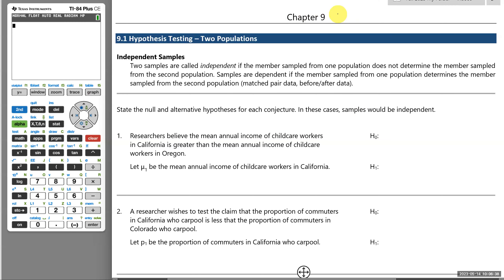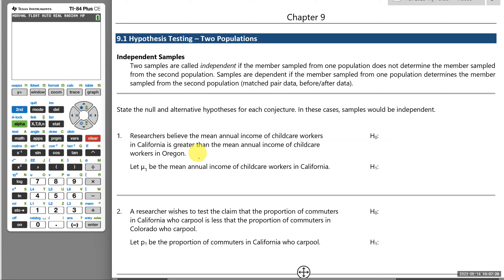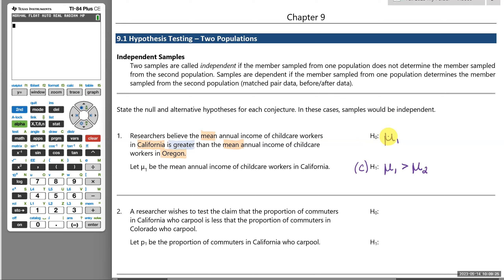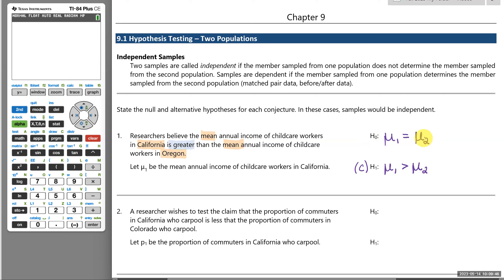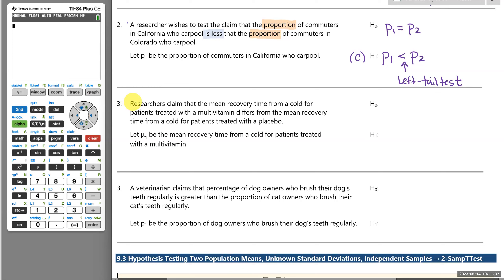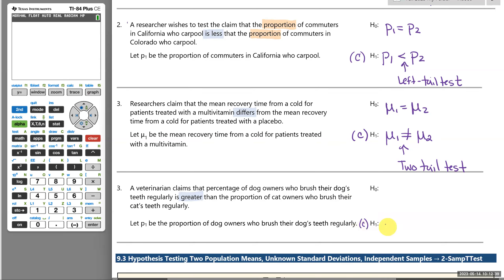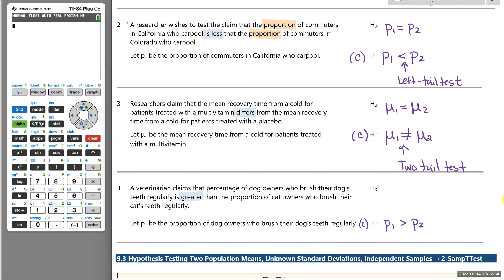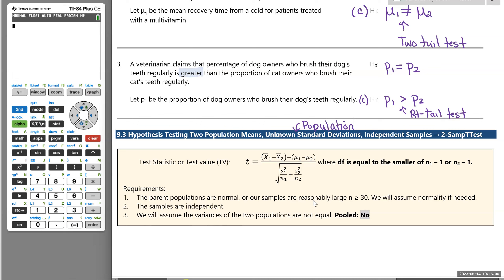Stat1, Spring 2023, Sect. 9.1 & 9.3, Independent Samples, p. 1